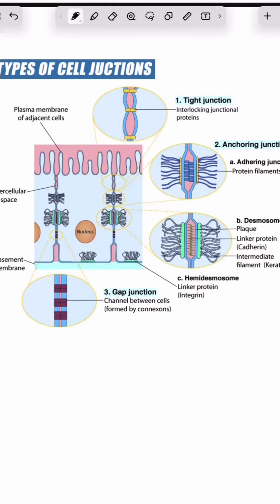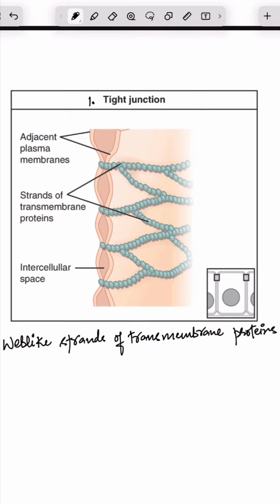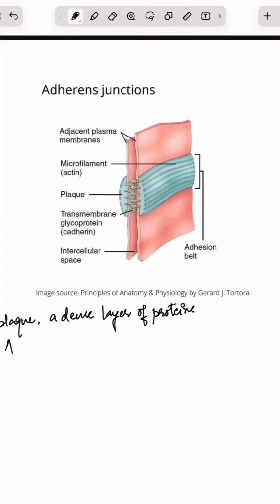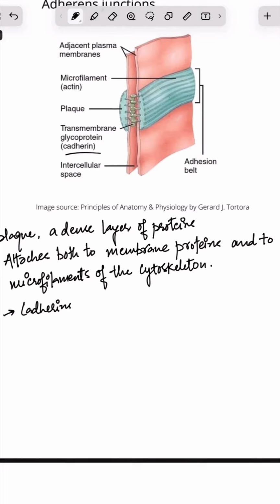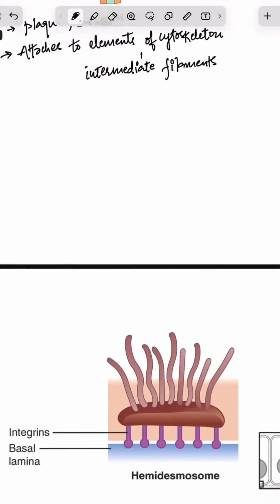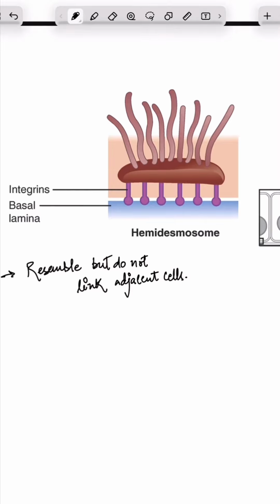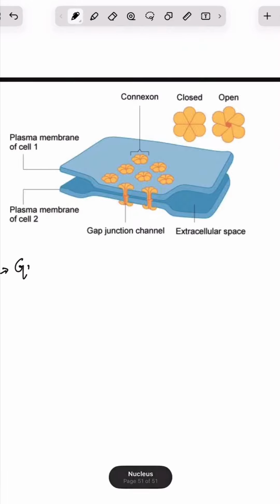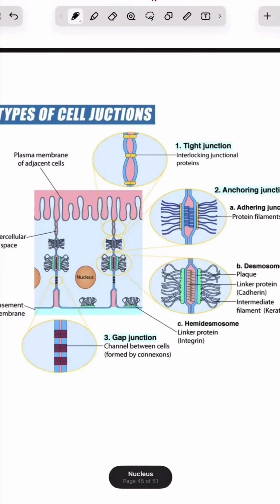Part 10: CELL JUNCTIONS : help cells attach, communicate.CBSE, NEET aspirants, and CSIR-NET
🔬 Topics covered in this lecture:
✔ What are cell junctions?
✔ Importance of cell junctions
✔ Types of cell junctions
✔ Tight junctions – structure & function
✔ Adherens junctions – role in cell adhesion
✔ Desmosomes – mechanical strength
✔ Gap junctions – cell-to-cell communication
✔ Hemidesmosomes
✔ Cell junctions in epithelial tissue
✔ NCERT-based explanation
✔ Exam-oriented concepts for CBSE, NEET & CSIR-NET
📘 Important for exams:
– CBSE Board Examinations (Class 11 & 12)
– NEET Biology
– CSIR-NET Life Sciences (Cell Biology unit – basics)